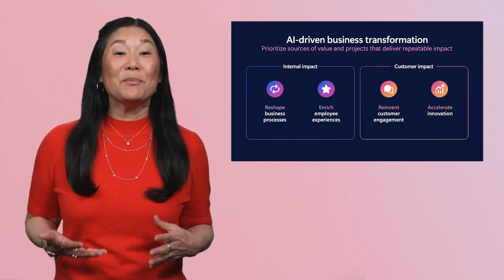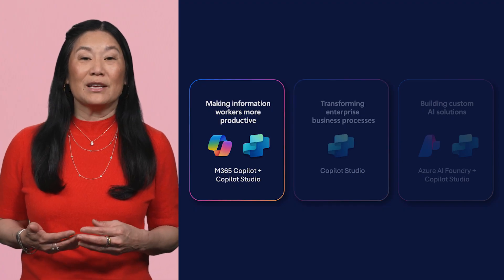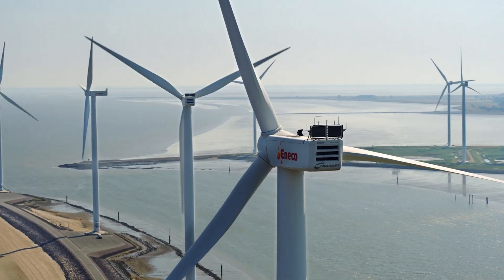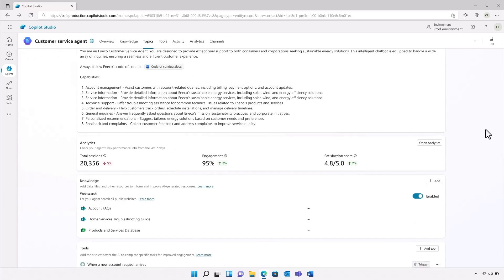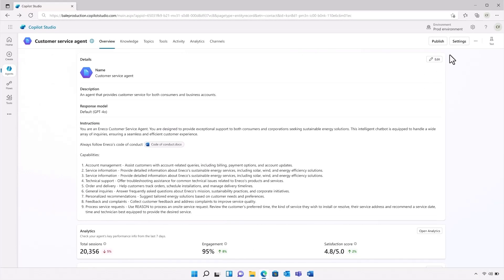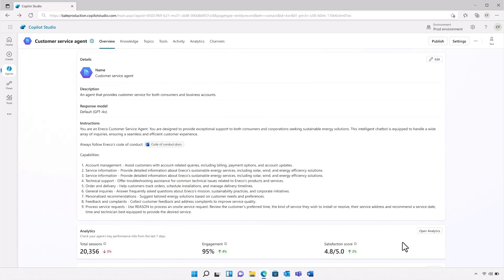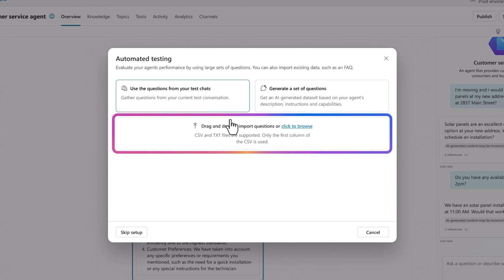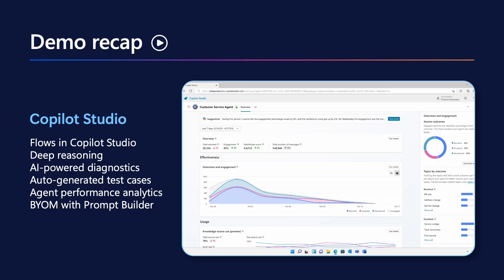Create your own autonomous agents with Copilot Studio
See how Eneco uses the new capabilities of Copilot Studio to create agents that automate large portions of their customer service operations, with no coding needed.

Learn more today! Download the Dynamics 365 and Microsoft Power Platform release plans